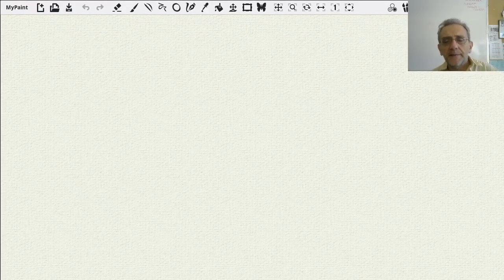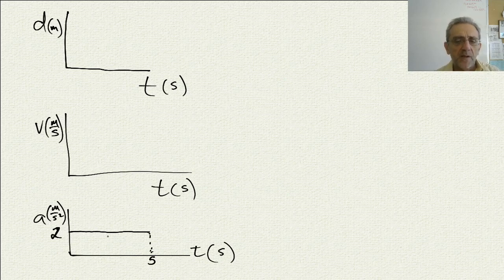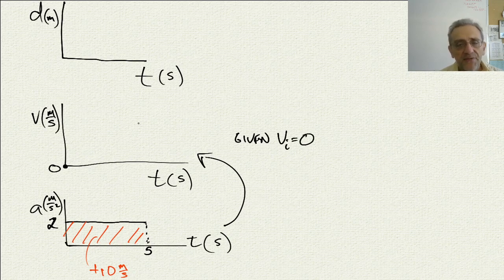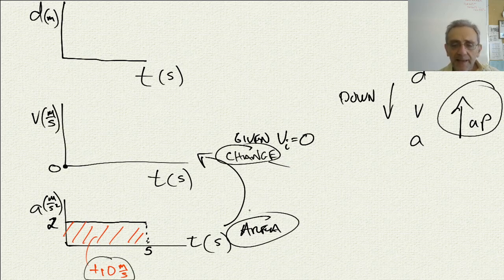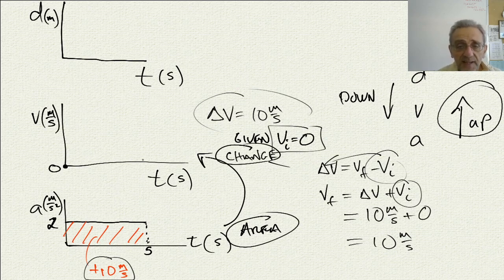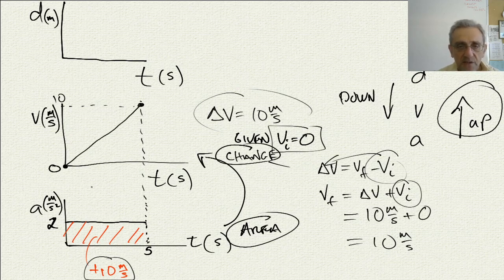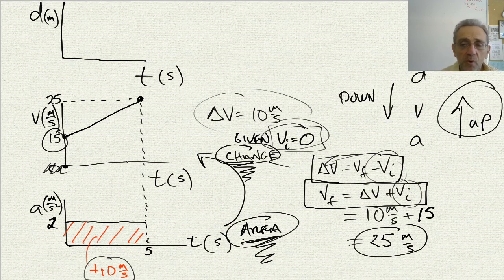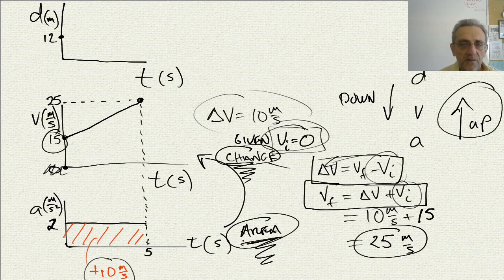Physics 11 Lesson 4 Motion graphs 2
Motion graphs